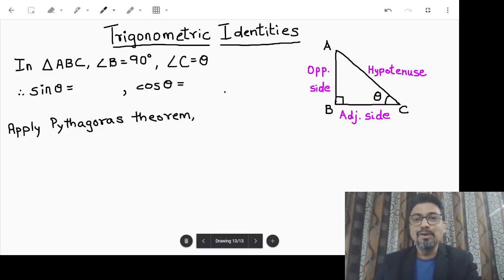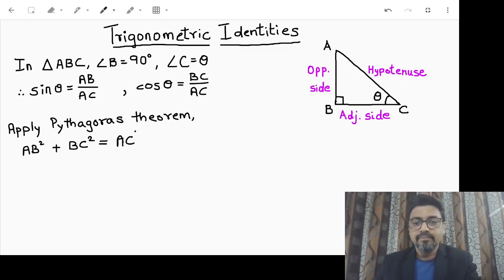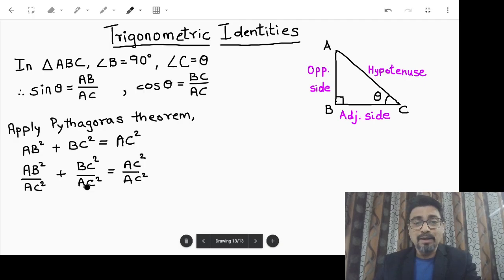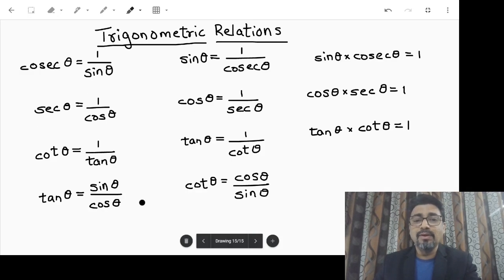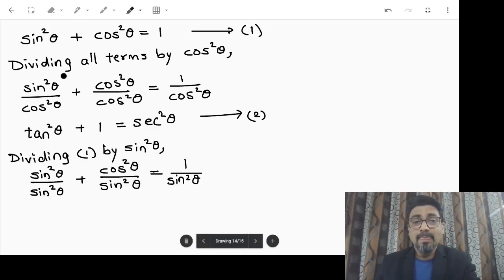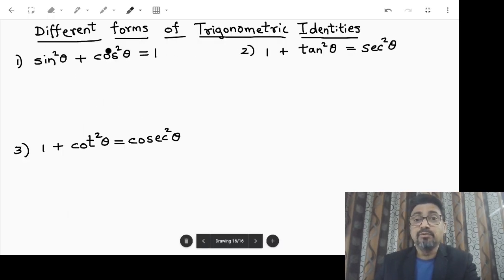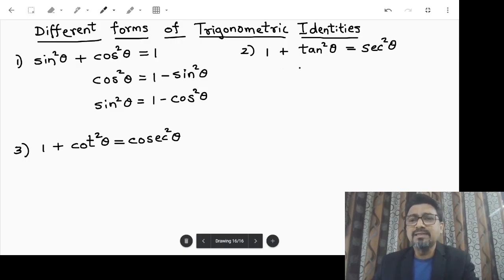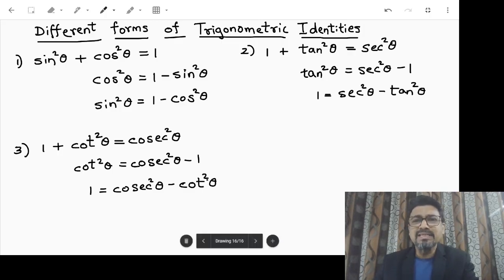Introduction to Trigonometry - Part 4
This is the fourth video about Introduction to Trigonometry. It introduces the three Trigonometric Identities and explains the different ways to remember them to be used in questions.

As suggested in comments videos on "Differentiation" and "Integration" will be also uploaded soon.

Comment the Mathematics topics which you want to be included in my videos.

Enjoy Maths